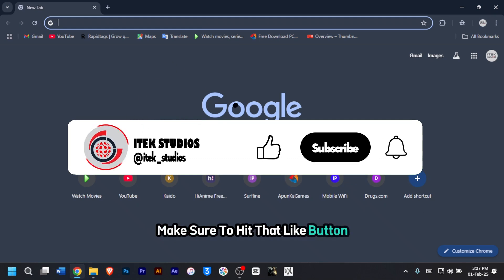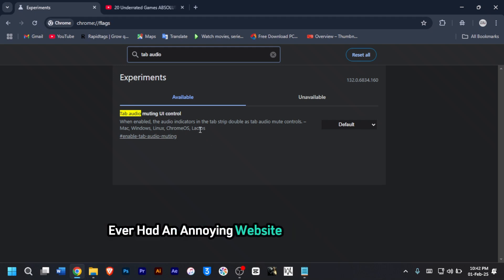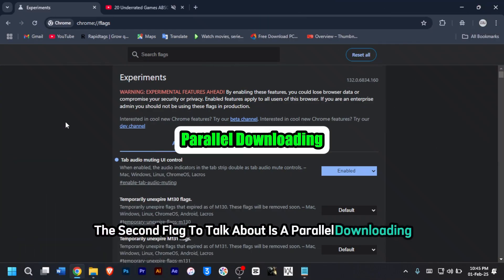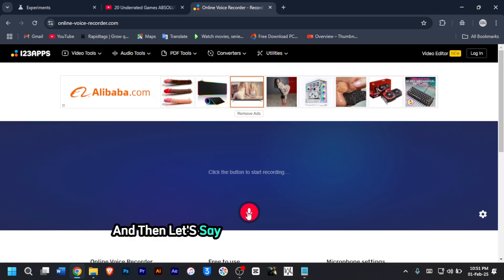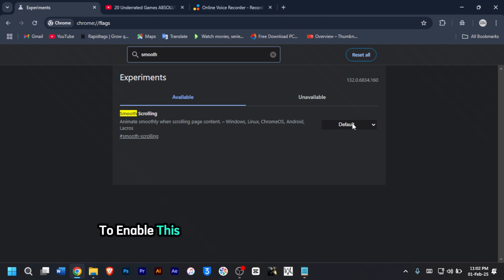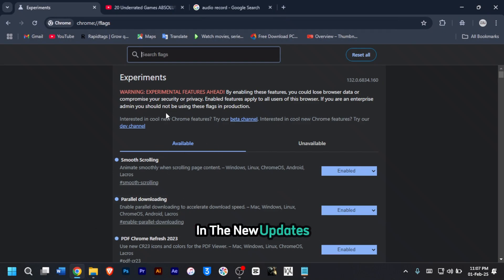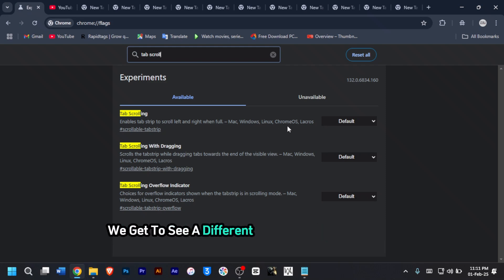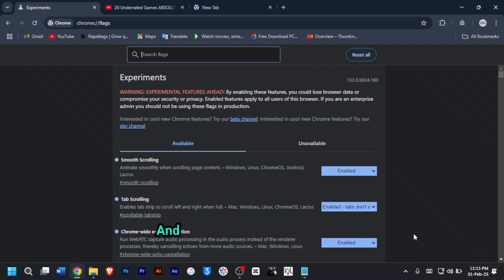Boost Your Browsing With Secret Chrome Flag Settings! 🚀 Must-try Tweaks For 2025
If you're using the Chrome browser, these essential settings can enhance your browsing experience and boost Google Chrome’s performance for faster, smoother usage! 🚀

Time codes
0:00  -   Intro
0:19  -   What Are Chrome Flags
0:41  -   How To Access Chrome Flags
1:00  -   Tab Audio Muting UI Control
2:06  -   Parallel Downloading (Boost Download Speed)
2:37  -   Camera and Mic Preview (Better Permissions Control)
3:14  -   One-Time Permission (Enhanced Privacy Control)
3:45  -   Smooth Scrolling (Better Browsing Experience)
4:16  -   Chrome Refresh 2023 (New UI Design)
5:04  -   Chrome-Wide Echo Cancellation (Clearer Audio)
5:30  -   Tab Scrolling (Organize Your Tabs Better)
6:25  -   Outro

 Respect for Your Support